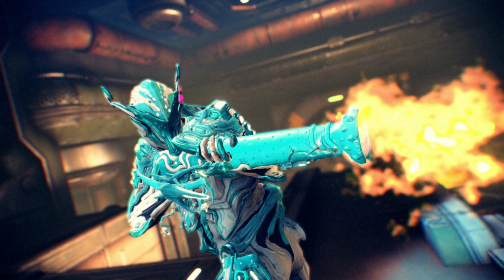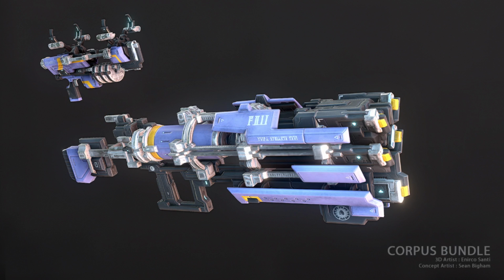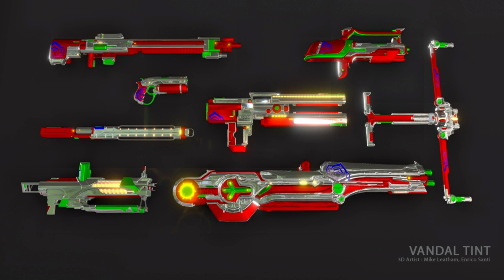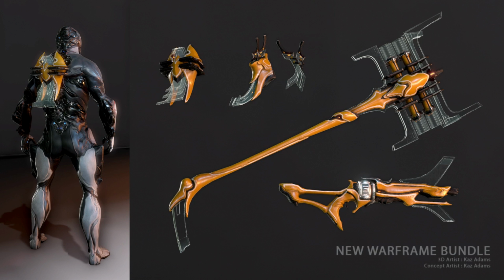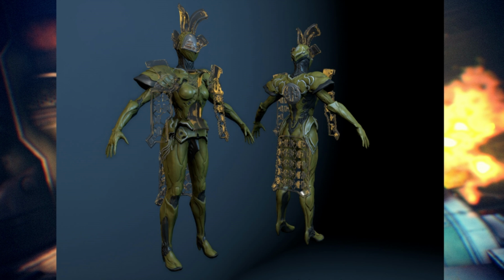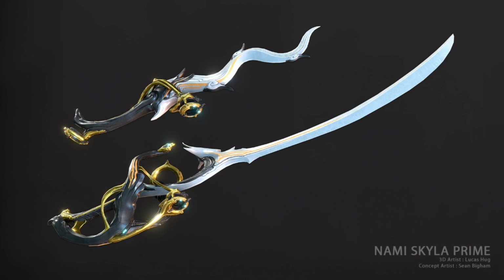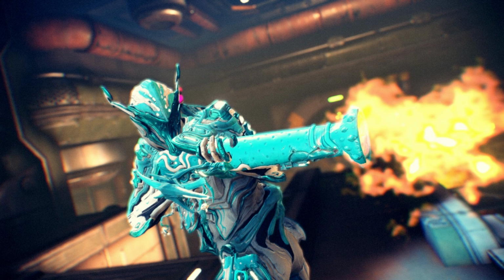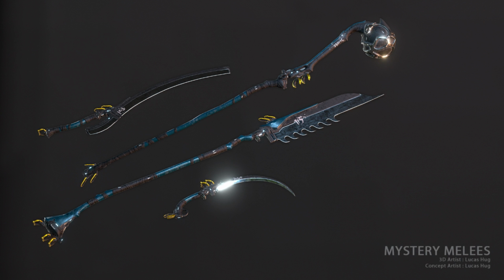Prime Frame, New Frames, and Weapons of Tennocon 2017 | Warframe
We got to see so many new things at Tennocon! Here are a few of those amazing reveals!